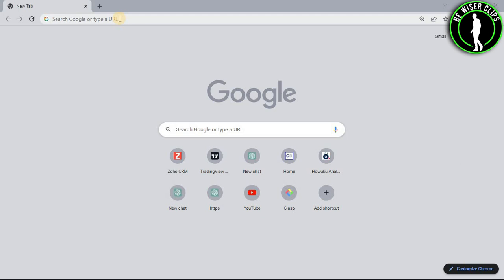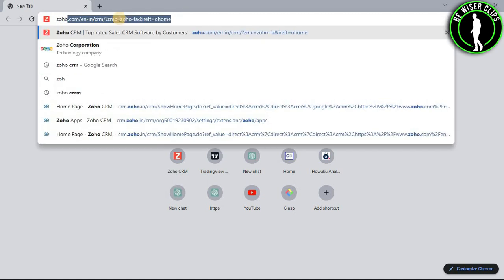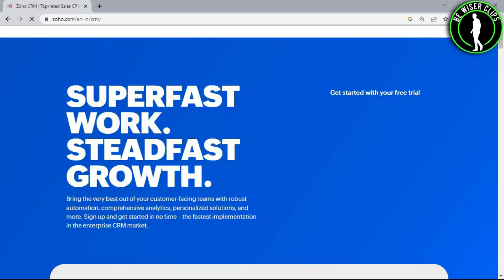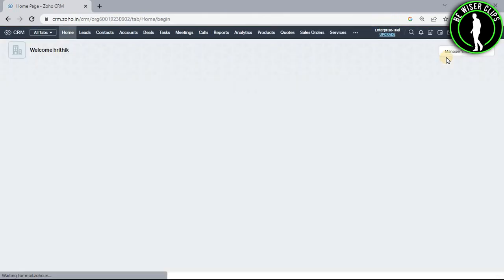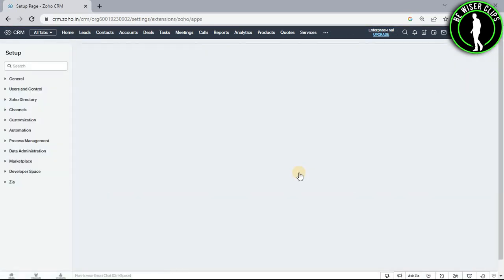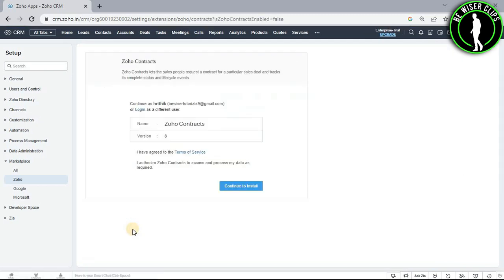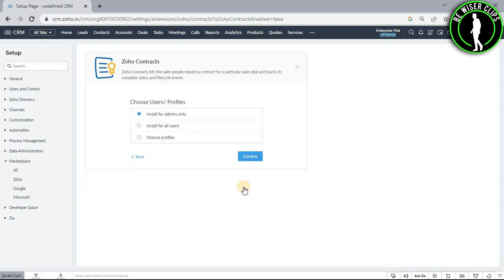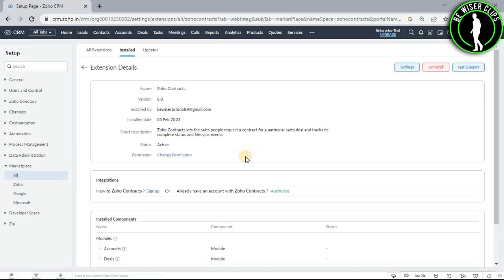How To Setup Zoho Contracts on Zoho CRM | Zoho CRM Tutorial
This video shows you How To Setup Zoho Contracts on Zoho CRM Easily! Watch this Video till the end to learn How To Setup Zoho Contracts on Zoho CRM.

Were you able to figure out How To Setup Zoho Contracts on Zoho CRM on the Phone? Share this with your friends who want To Setup Zoho Contracts on Zoho CRM.

Problem Solved in this Video-:

how to setup zoho contracts on zoho crm
zoho
zoho crm
zoho corporation
zoho contracts
zoho crm tutorial
contracts
zoho sign
contract lifecycle management
zoho crm training
zoho training
crm
contract management software
zoho crm software
zoho crm video tutorial

What Do you Think of How To Setup Zoho Contracts on Zoho CRM on Mobile?